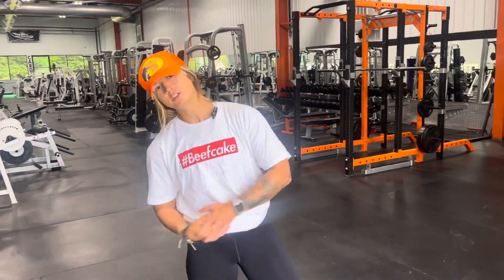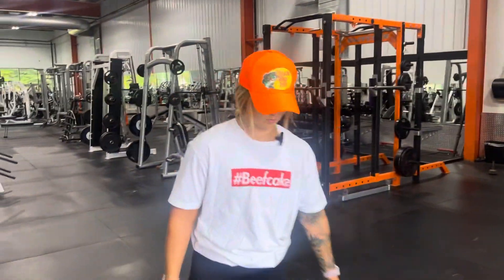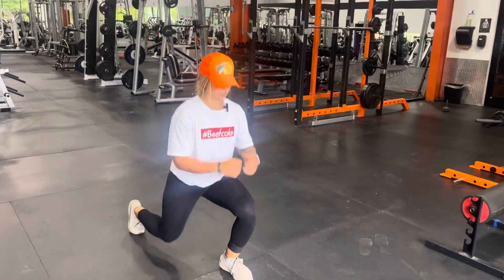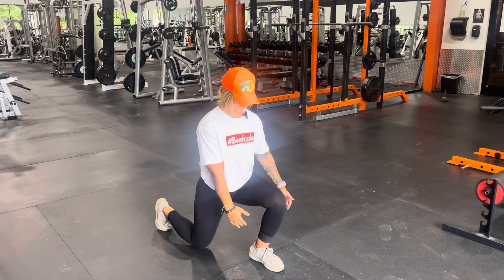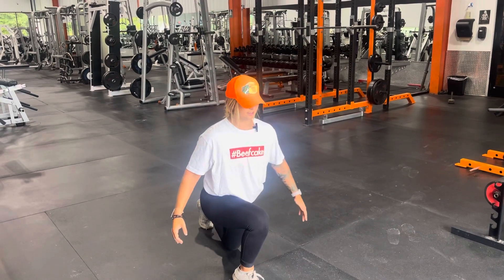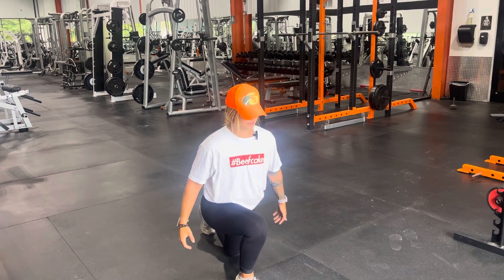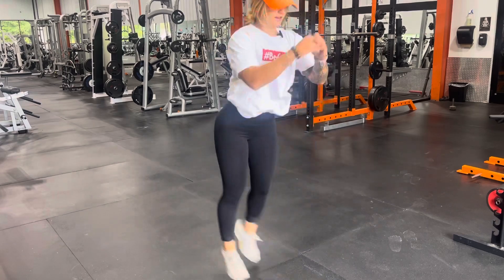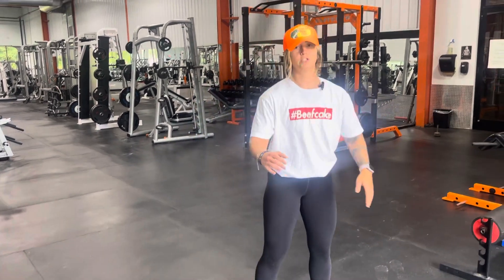Alternating split jumps